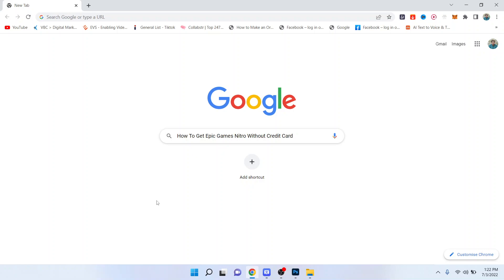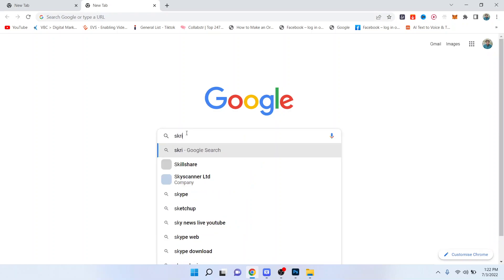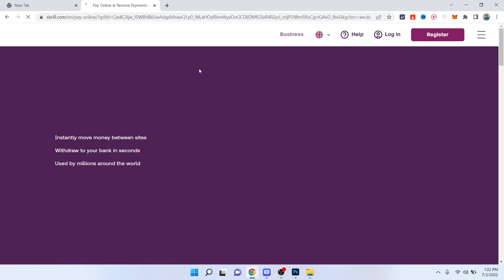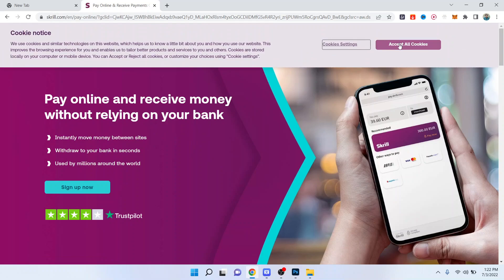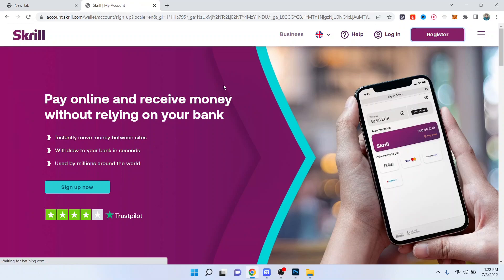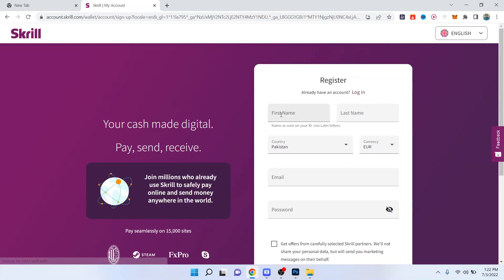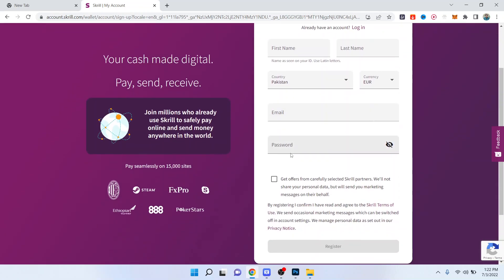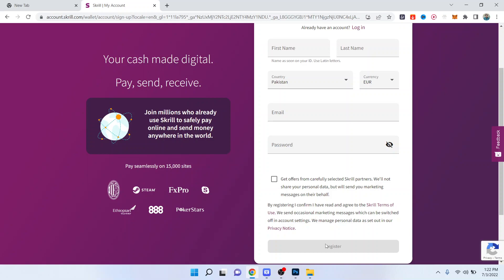How To Get Epic Games Nitro Without Credit Card (2024)